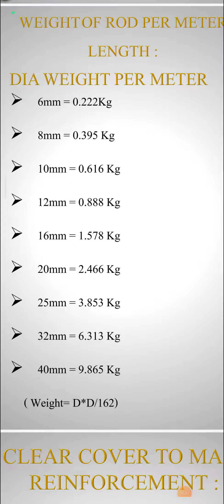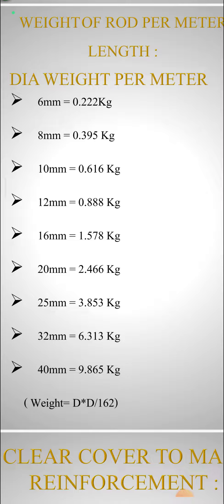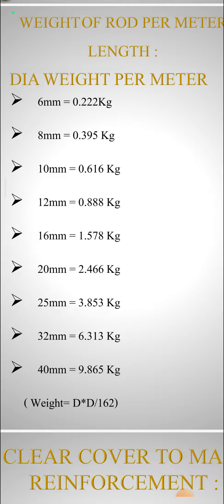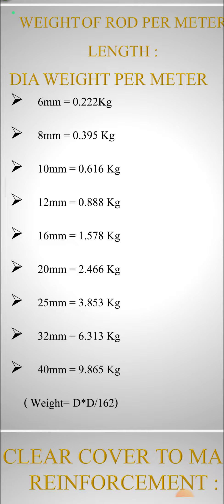Weight Of ROD PER METER LENGTH || Everyone Must Know